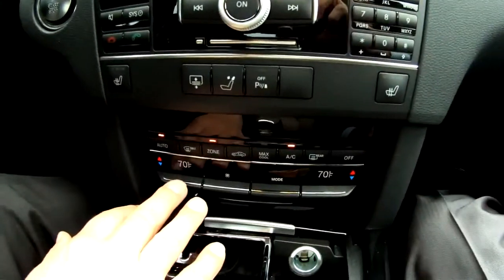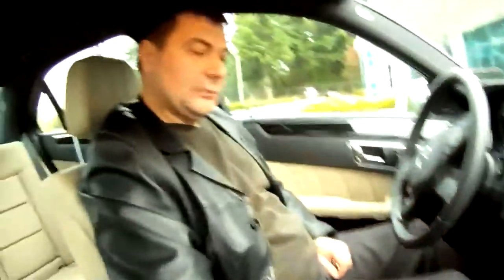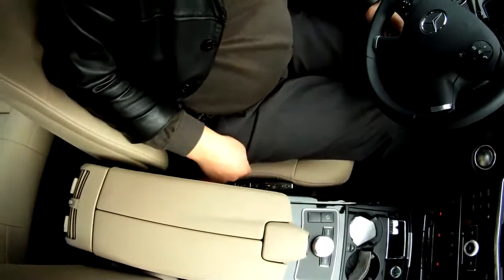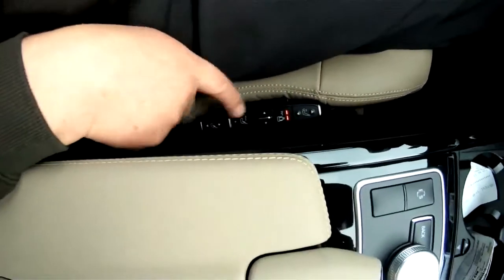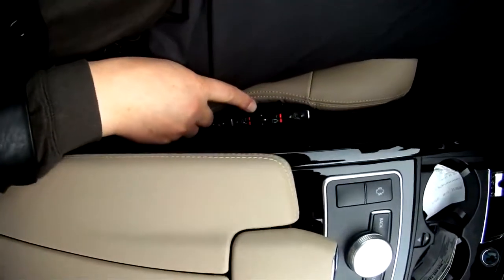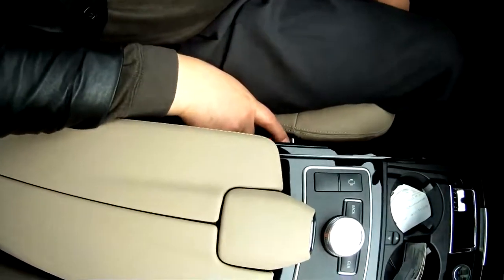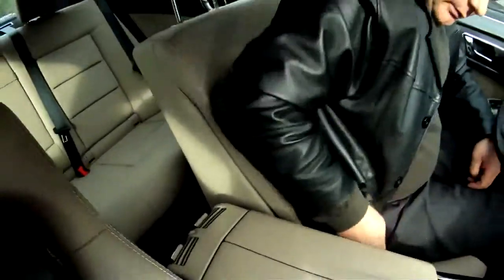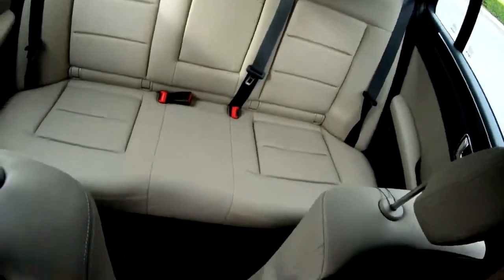2011 Mercedes Benz E350 Dual Climate and Multicontour Seats Avril